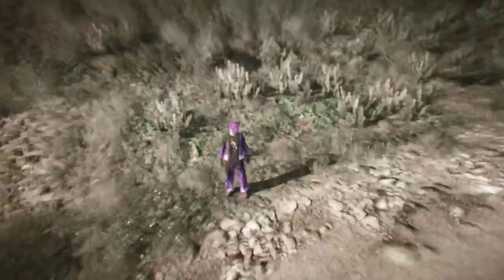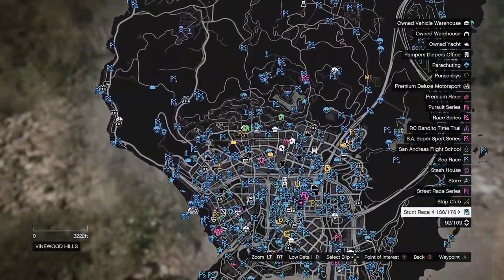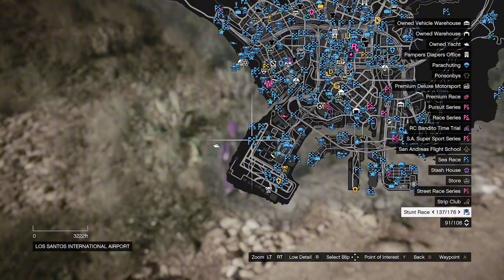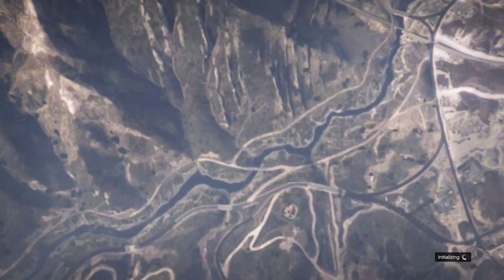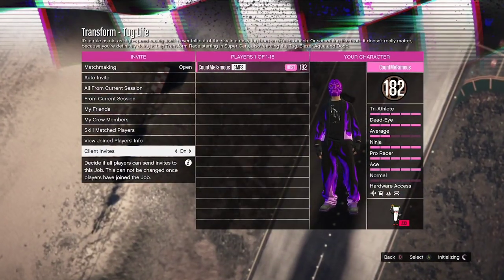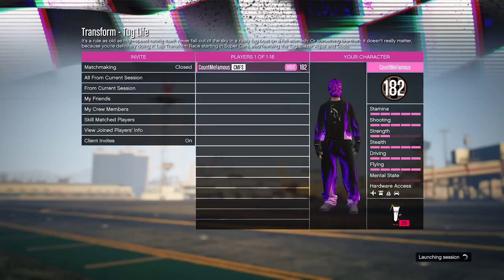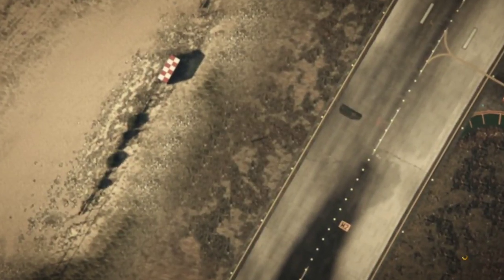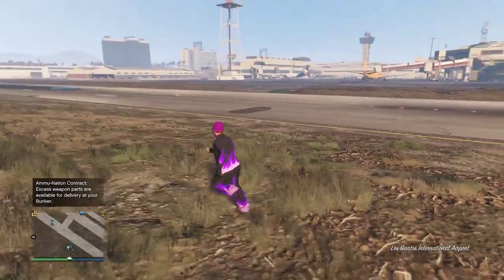*USEFULL* SOLO TELEPORT GLITCH AFTER ALL PATCHES GTA ONLINE